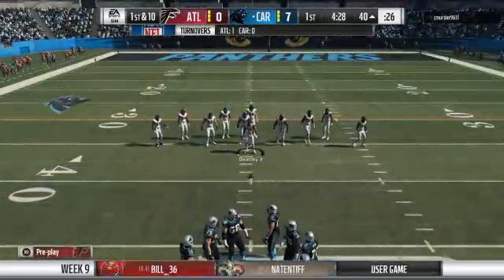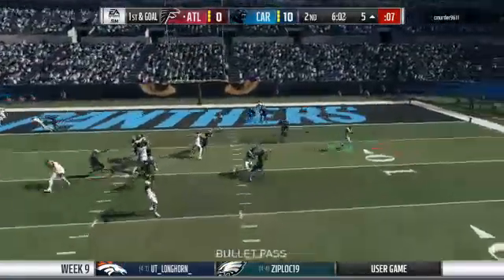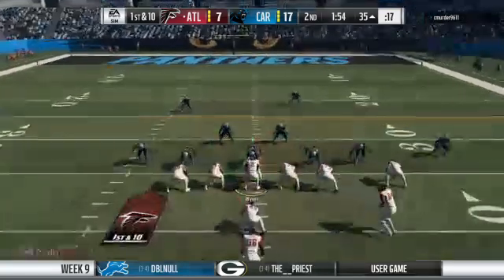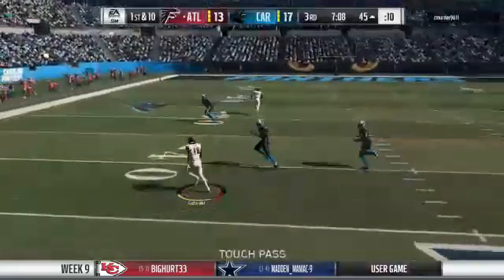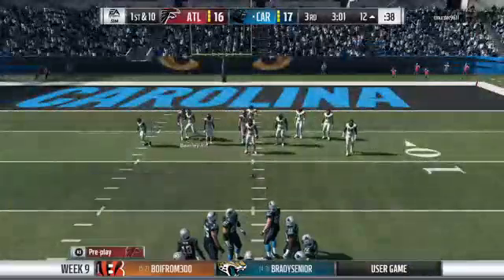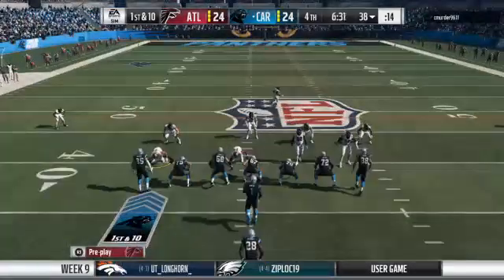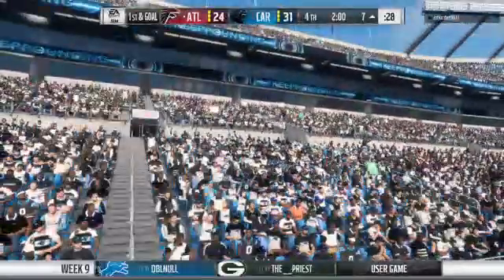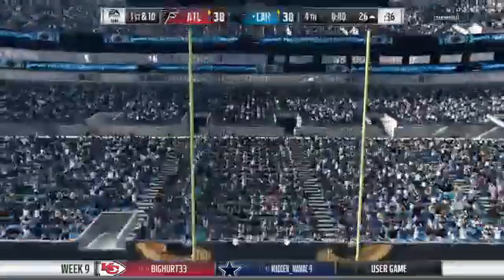OMFL Falcons vs Panthers